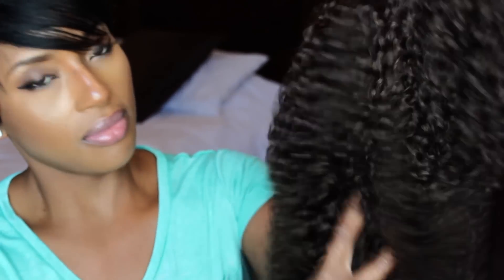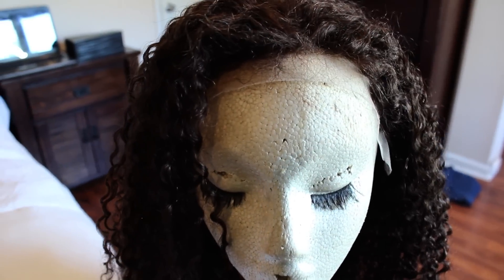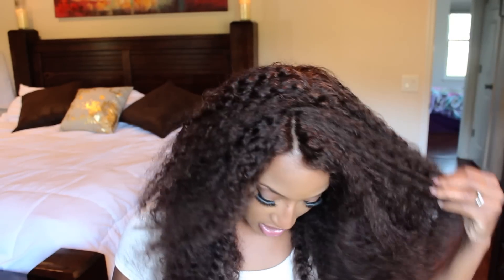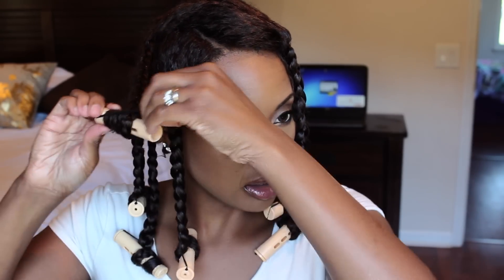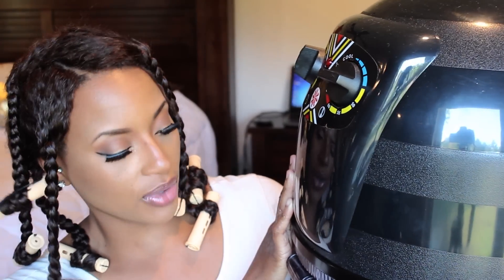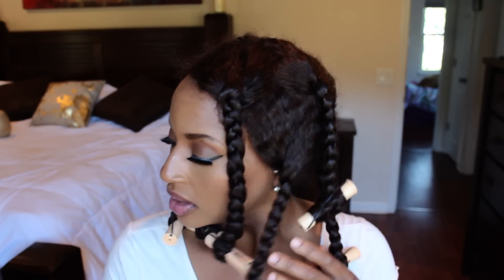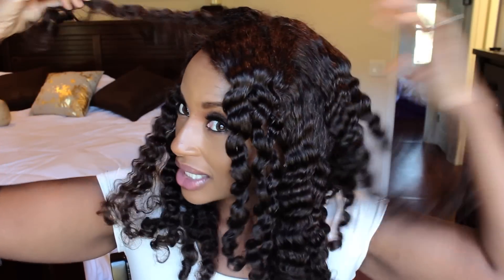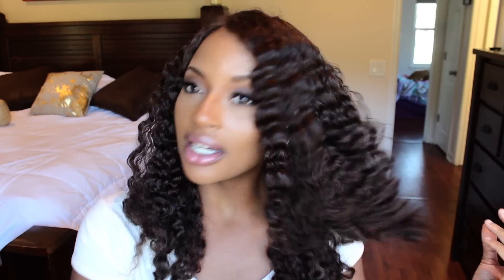BuyLaceWigs Braid out Protective Style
Hey guys! So I wanted to try something out with the curly unit I received from BuyLaceWigs. Firstly, I didnt cut her to show the true length of the wig after styling. I used Lottabody foam wrap lotion to set the braids and small perm rods for a slight curl at the ends. Stay blessed!

Hair Type: Indian Remy
Hair Length: 18Inch
Hair Color: #2(Picture Color)
Cap Size: Medium  (Circumference 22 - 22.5”)
Lace Color:Light Brown
Hair Density:110%-130%(In Stock)

Eyez: Grang Grang circle lenses ( candylens)